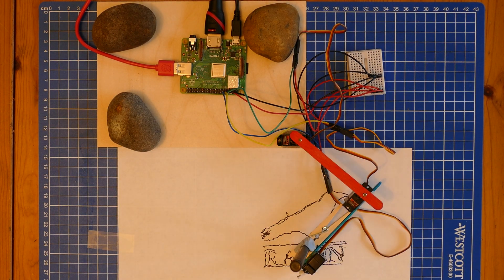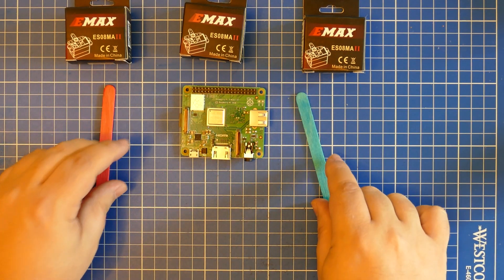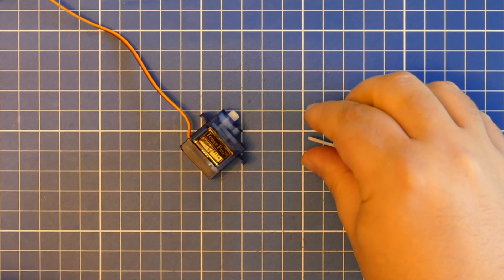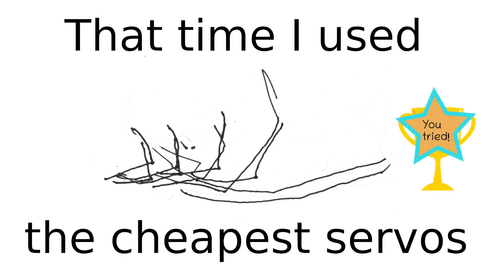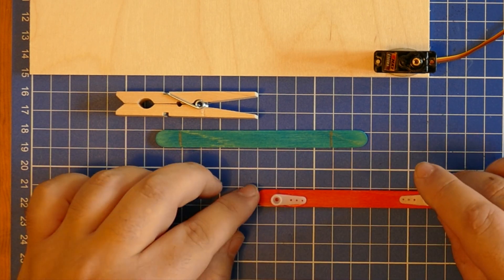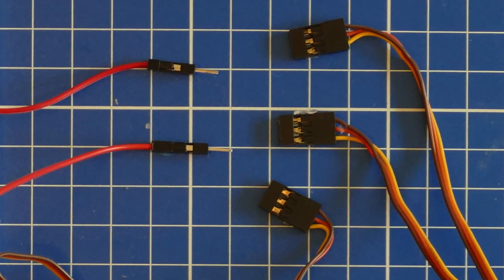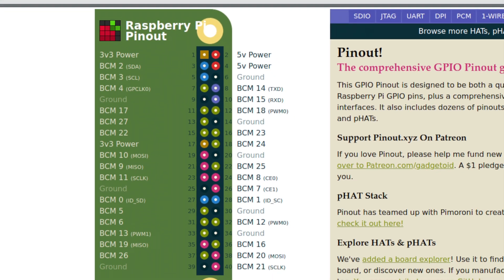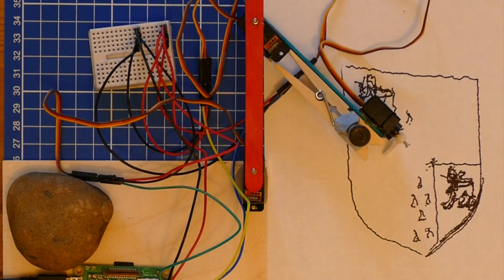Building a BrachioGraph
A BrachioGraph is a simple pen plotter for the Raspberry Pi which can be built very cheaply.